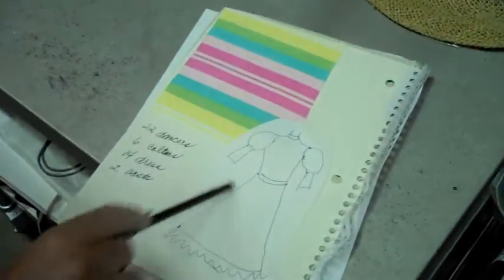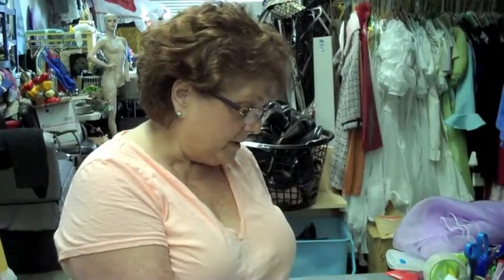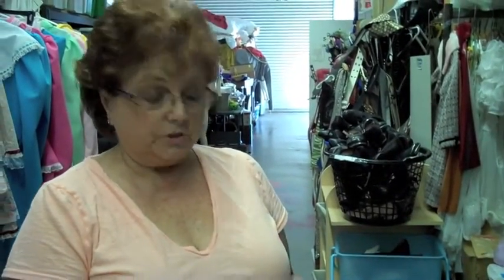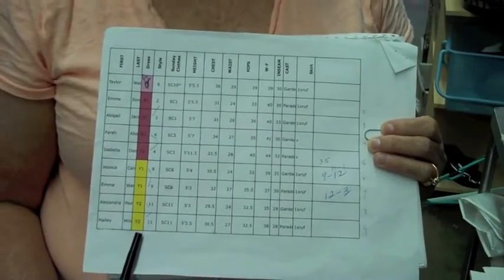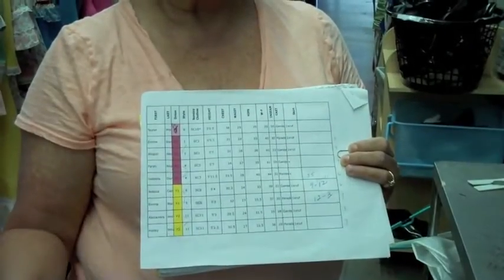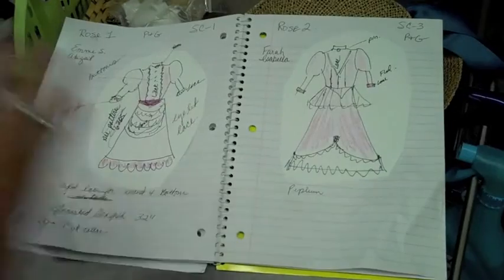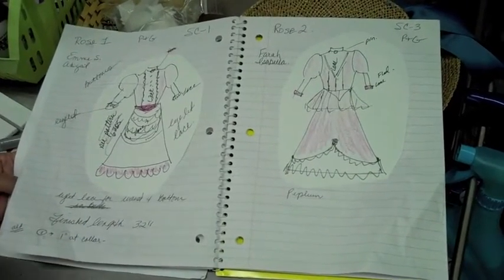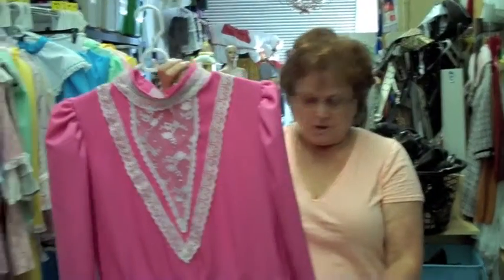Put on your Sunday Clothes!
Our costumer, Christine, has recruited quite the team of masterminds to put together the costumes for Hello Dolly! We talked with Maureen who designed the dresses for the number "Sunday Clothes" to learn more about what it took to make these pieces and dress a double cast of eleven couples!

EDMT's production of Hello Dolly runs April 29-May 15, 2016 at the Harris Center in Folsom, CA!

More info and tickets here!
edmt.info